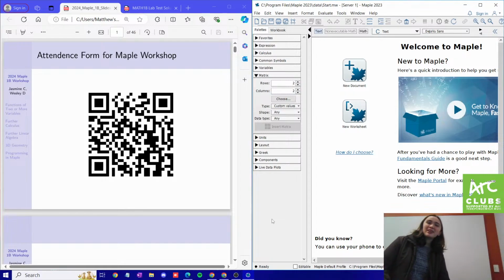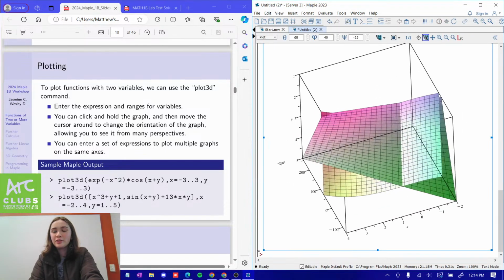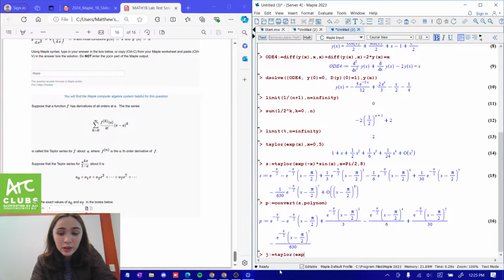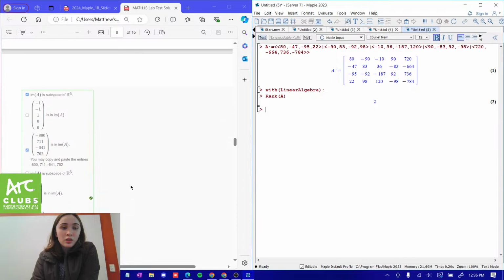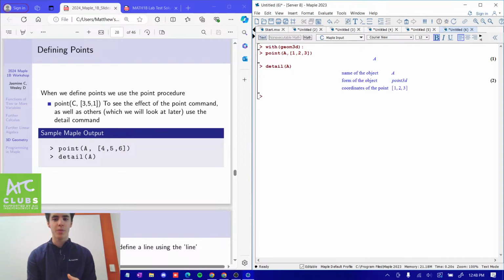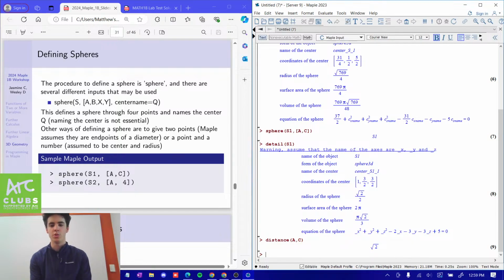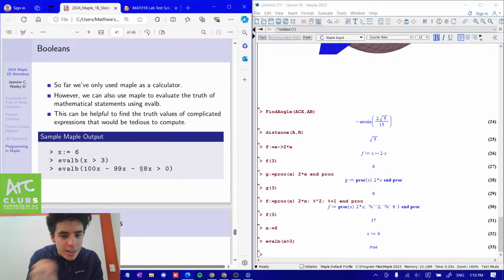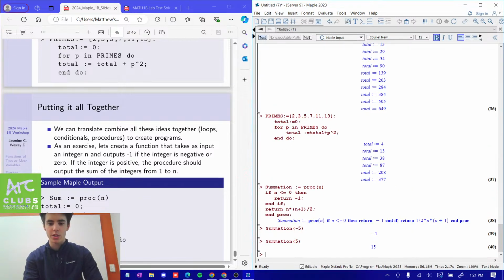Mathsoc Maple1B Workshop 2024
Still getting syntax errors 🤔? Not sure how to use Maple🍁?
Whether you’re studying Math1231 or Math1241, we got you covered from calculus to algebra 📈. Our wonderful Outreach team will be focusing on Maple syntax ✖️ and correctly evaluating Maple expressions ➗, with students able to ask questions throughout 🙆‍♂️.
Let’s all be academic weapons this term 💪